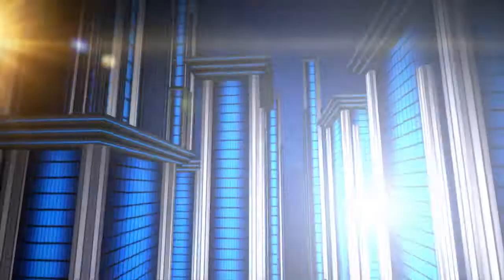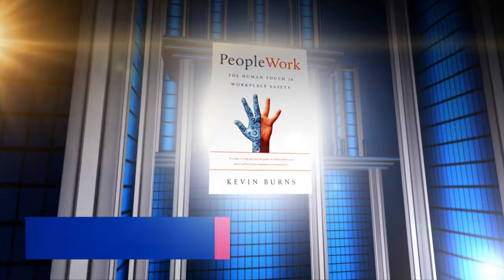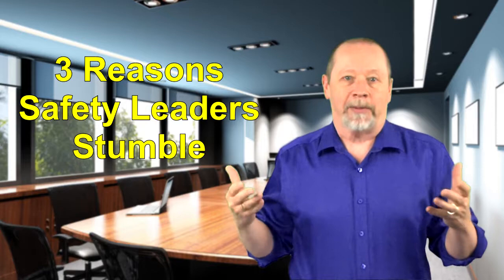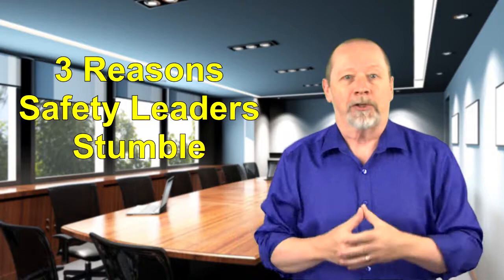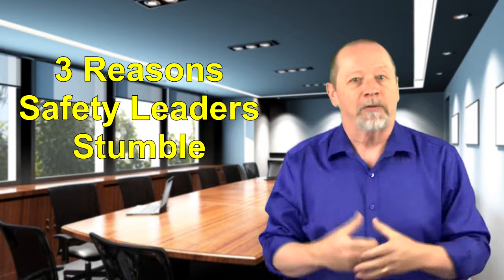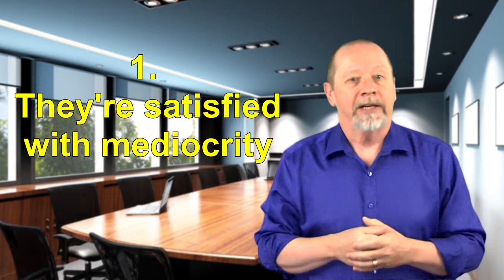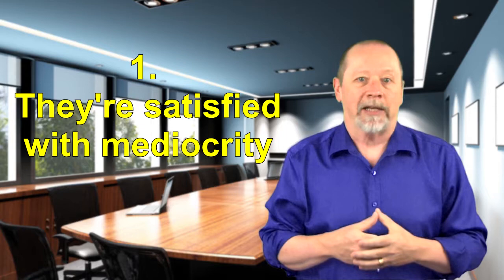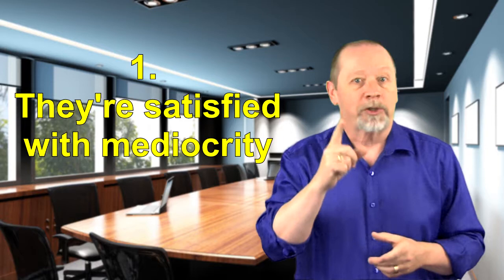3 Key Reasons Why Safety Leaders Stumble. PeopleWork by Kevin Burns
To be a safety leader, you have to be not only better at the job than the others, but willing to pick yourself up when you stumble. On this episode, three reasons safety leaders stumble.

For many more strategies and tools, take the FREE 40-minute lesson of Kevin's course "Safety Communications & Coaching for Supervisors" at KevBurns Learning – online courses to help you energize safety, build teamwork, and get employee buy-in.